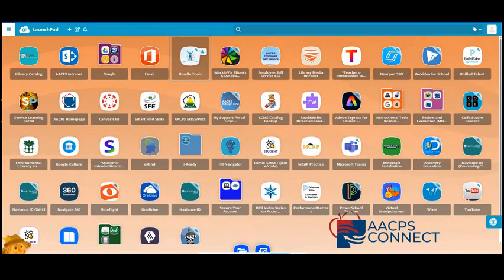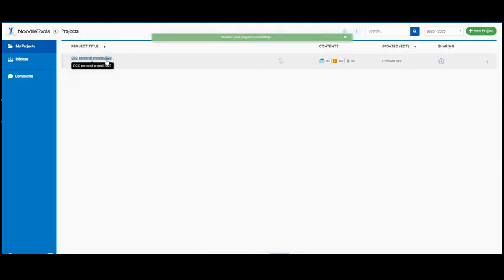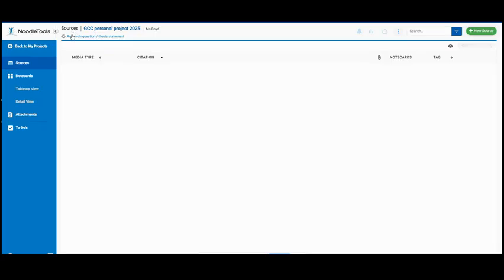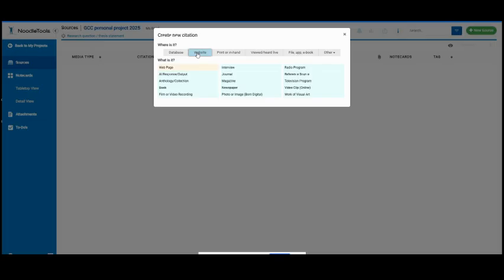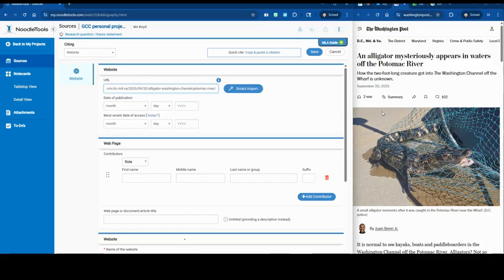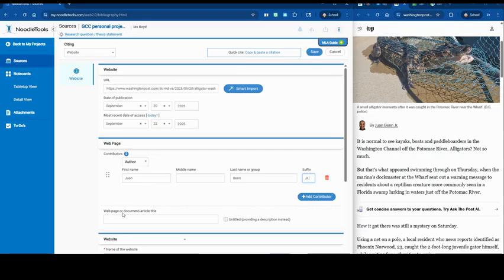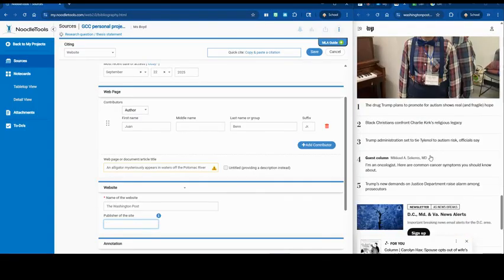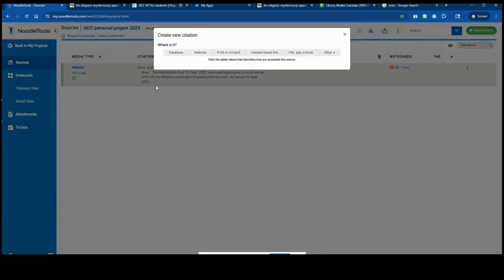GCC NT for students